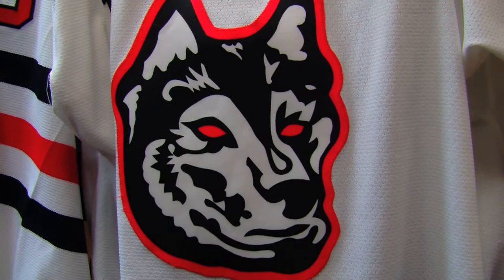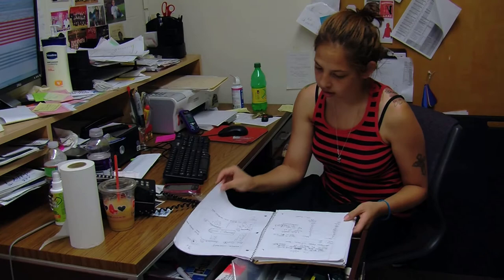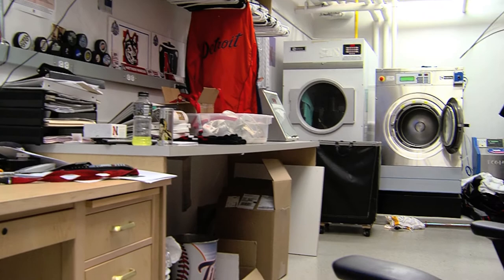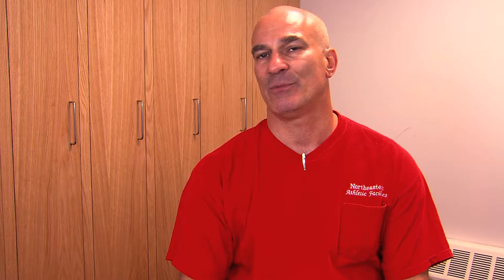Behind the Scenes with Northeastern University Athletics Equipment and Facilities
This is part two of a six-part mini series documenting the behind-the-scenes activity in Northeastern's Athletics Department. Each part will run on Tuesdays at 10 a.m., lasting until September 7.

Northeastern Athletics' equipment and facilities personnel are in charge of some of the behind-the-scenes functions that allow the department's 18-sport varsity program to operate. They oversee uniform management equipment distribution and maintenance, facility maintenance and setup and more. These are the duties the average NU fan may not notice.